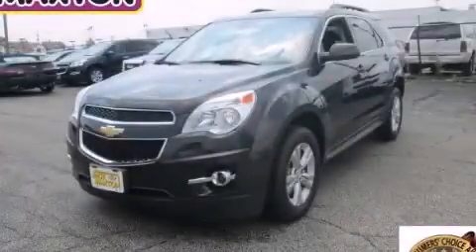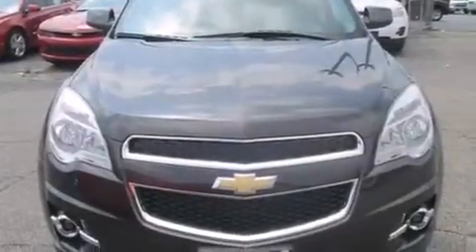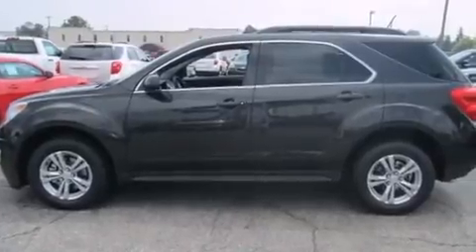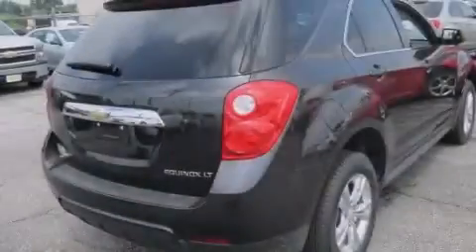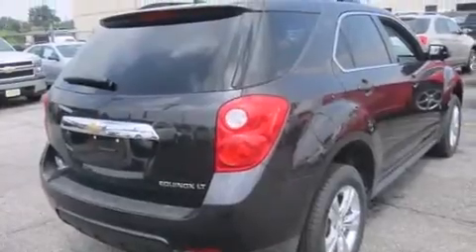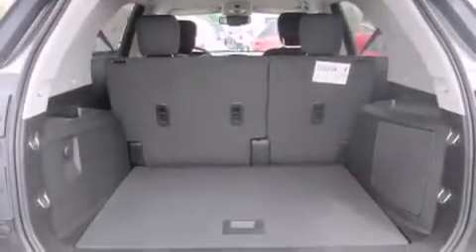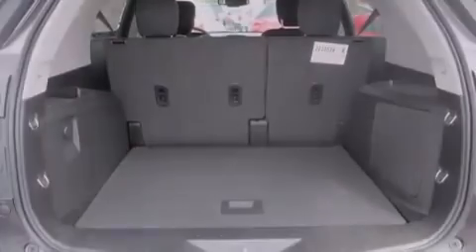2014 Chevrolet Equinox Worthington OH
We've been honored to serve the Worthington OH area , we promise that your experience at our dealership will exceed your expectations ! Year : 2014 Make : Chevrolet Model : Equinox Engine : 2.4L 4-Cylinder Trans . : automatic Exterior : Ashen Gray Metallic Miles : 6 Interior : Jet Black Jack Maxton Chevrolet 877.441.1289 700 East Dublin-Granville Rd Worthington , OH 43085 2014 Chevrolet Equinox Worthington OH